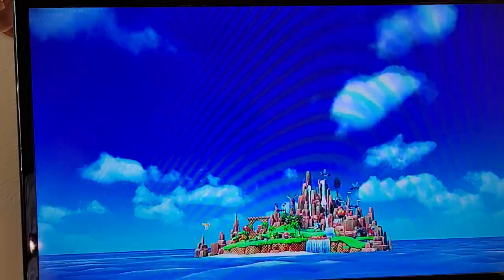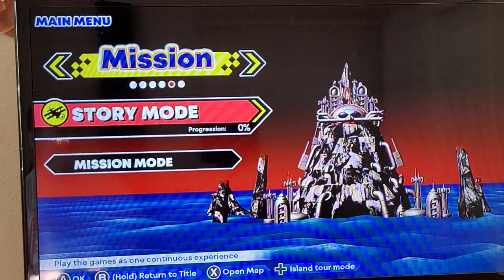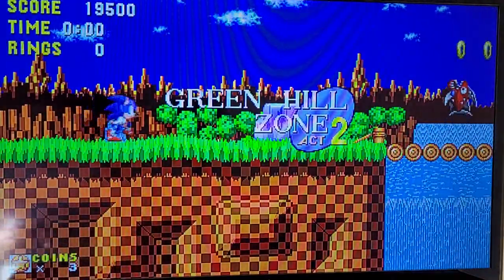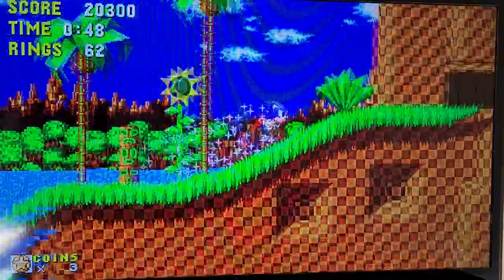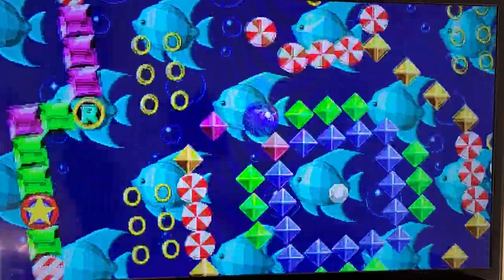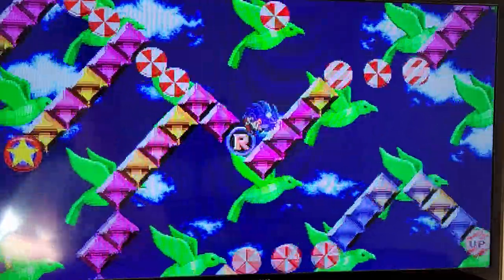Sonic Origins episode 1 Green Hill zone!